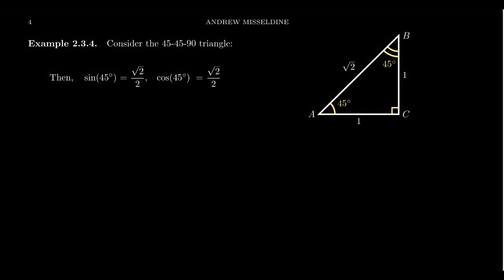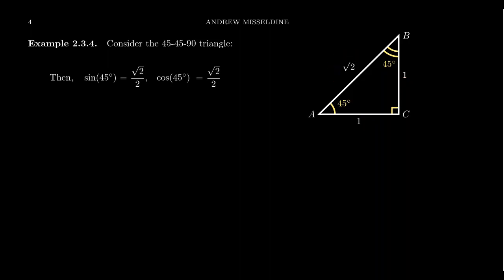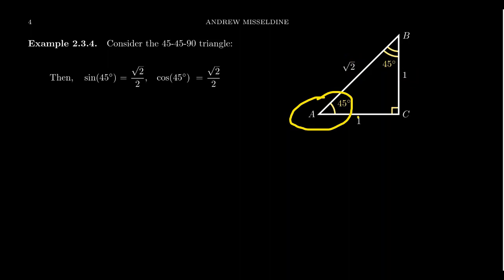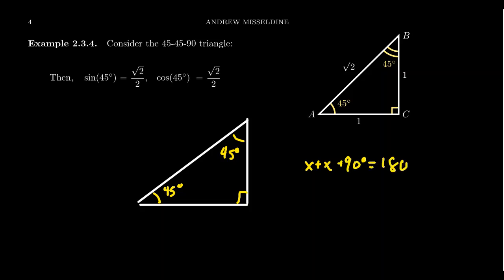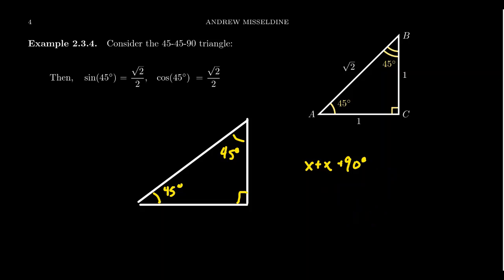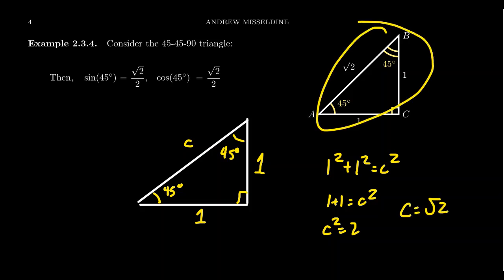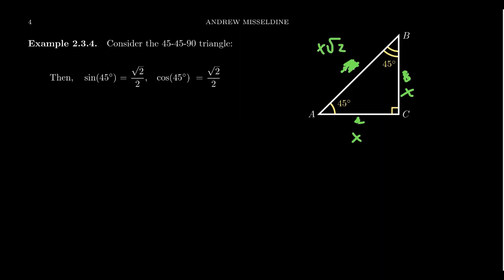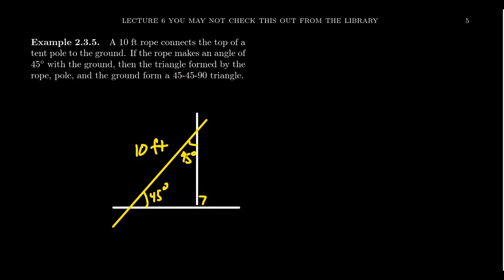45-45-90 Right Triangles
In this video, we utilize the symmetry of an isosceles triangle to simplify the trigonometry of a 45-45-90 triangle.

This is lecture 6 (part 2/5) of the lecture series offered by Dr. Andrew Misseldine for the course Math 1060 - Trigonometry at Southern Utah University. A transcript of this lecture can be found at Dr. Misseldine's website or through his Google Drive